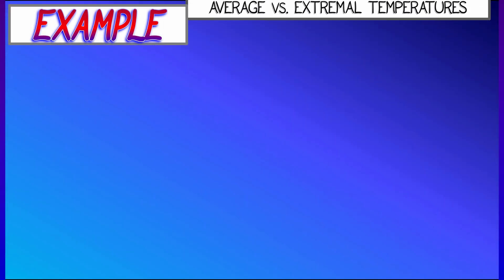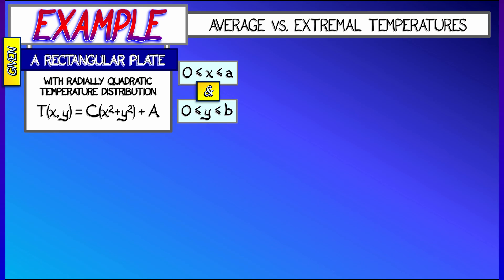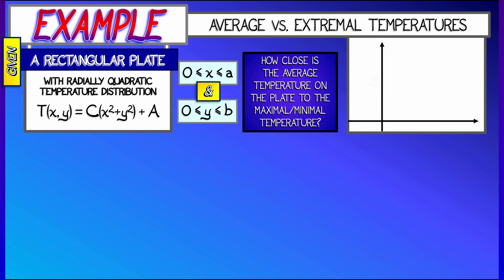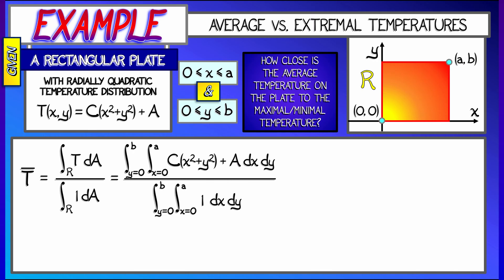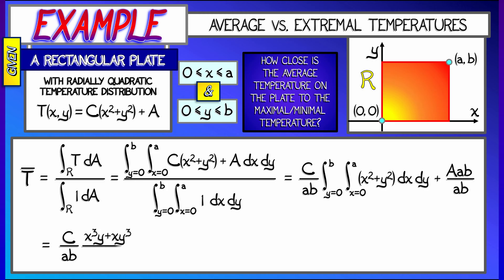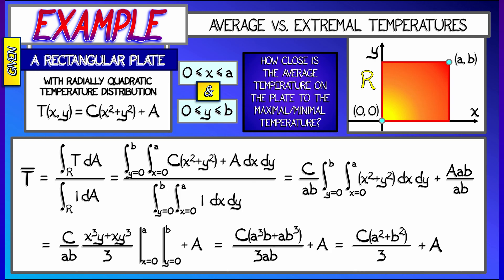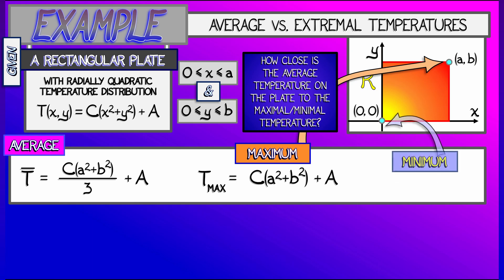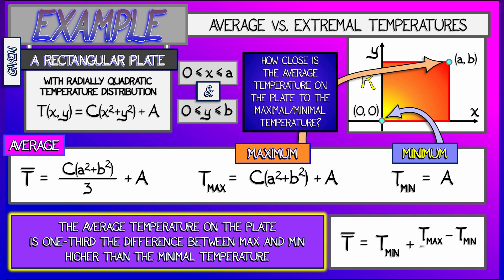CalcBLUE 3 : Ch. 5.3 : A Simple 2-D Average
Here's a simple example of an average in 2-D, computed via double integrals.